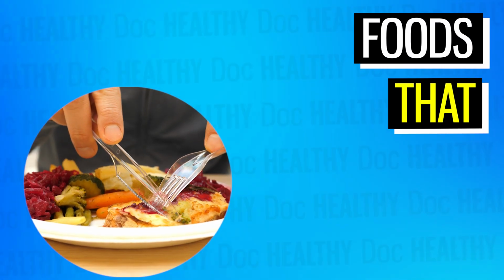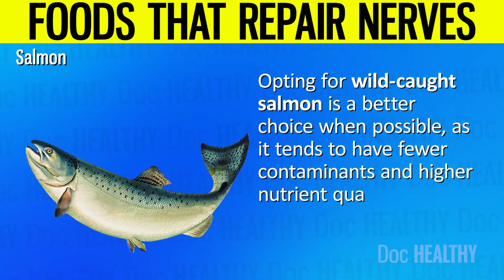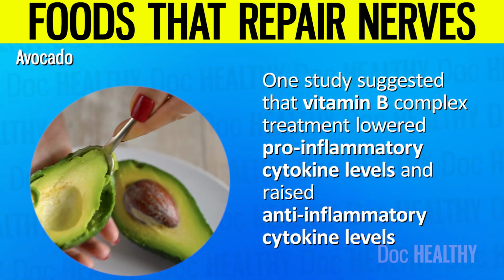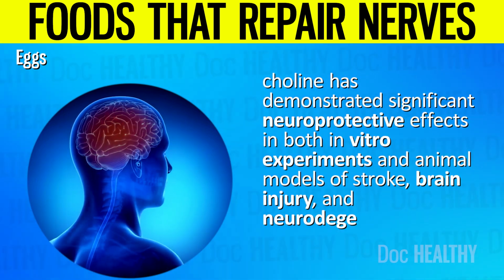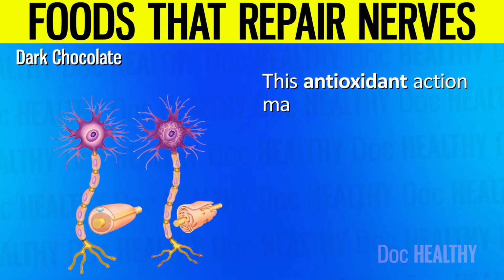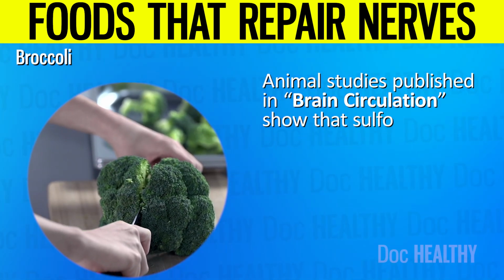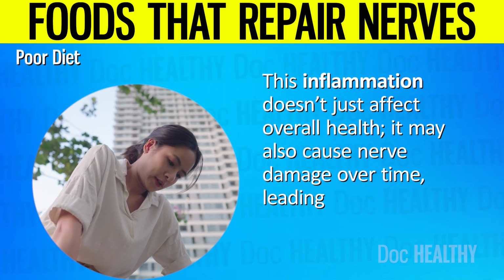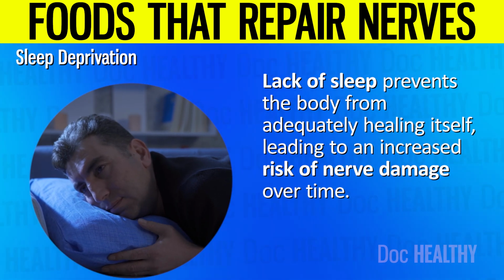REPAIR Damaged Nerves Naturally With These 10 SUPER Foods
More than 20 million Americans silently suffer from nerve damage, often without realizing the severe impact it has on their daily lives.

I’ve been there. That annoying tingling, numbness, or even sharp pain that just doesn’t seem to go away often comes from nerve damage.
Nerves send signals between your brain and the rest of your body. When they’re damaged, it feels like everything is out of sync.

But what you eat may make a big difference in helping those nerves heal. That’s why, in today’s video, I will talk about 10 foods that may help you repair nerve damage.

Before you start making changes to your diet, though, it’s important to consult with a healthcare professional.

⌛Timestamps:
⏱️ Intro - 0:00
⏱️ Salmon - 00:56
⏱️ Nuts and Seeds - 02:37
⏱️ Avocado - 03:59
⏱️ Spinach - 05:30
⏱️ Eggs - 06:59
⏱️ Turmeric - 08:23
⏱️ Dark Chocolate - 09:38
⏱️ Blueberries - 11:07
⏱️ Broccoli - 12:24
⏱️ Sweet Potatoes - 13:35
⏱️ Poor Diet - 15:05
⏱️ Lack of Exercise - 15:23
⏱️ Excessive Alcohol Consumption - 15:40
⏱️ Smoking - 15:58
⏱️ Poor Posture  - 16:13
⏱️ Chronic Stress - 16:30
⏱️ Ignoring Injuries - 16:45
⏱️ Vitamin Deficiency - 17:02
⏱️ Overuse of Electronics - 17:19
⏱️ Sleep Deprivation - 17:36

✍️ Summary:
Salmon

Salmon is more than just a delicious meal—it’s a powerhouse of nutrients that may help repair damaged nerves. Salmon is rich in omega-3 fatty acids, particularly EPA and DHA. These fatty acids are crucial for maintaining the health of nerve cells. They help by reducing inflammation around the nerves, which is often a root cause of nerve pain and damage. Omega-3s also play a direct role in repairing the nerve cell membranes. Thus, it may help you recover faster from injuries or conditions like neuropathy.

Nuts and Seeds

People often view nuts and seeds such as almonds, walnuts, and flaxseeds as small snacks. However, the nutrients packed into these tiny powerhouses repair nerve damage. One standout component in nuts and seeds is alpha-lipoic acid (ALA), a powerful antioxidant found abundantly in flaxseeds. ALA plays a crucial role in nerve health by compensating oxidative stress, a major factor in nerve damage. This antioxidant works by neutralizing free radicals that damage nerve cells, essentially protecting the nerves from further harm and aiding in their repair.

Avocado

Avocados are more than just a trendy toast topping. They contain a wealth of healthy fats, vitamins, and minerals that collectively aid in repairing nerve damage. For example, avocados offer a high content of monounsaturated fats. These healthy fats help to nourish the myelin sheath, the protective coating around nerves that facilitates smooth and rapid signal transmission. By strengthening this sheath, monounsaturated fats in avocados help improve nerve function and reduce the pain and discomfort associated with nerve damage.

Spinach

Packed with essential nutrients, spinach helps to repair nerve damage. One of the standout elements in spinach is its high magnesium content. Magnesium plays a crucial role in nerve function by regulating nerve transmission and muscle contractions. It helps to calm overactive nerves, reducing symptoms like tingling, pain, or muscle spasms that are often associated with nerve damage. Magnesium's calming effect on the nervous system also helps to reduce nerve excitability, making it easier for damaged nerves to heal and function properly.